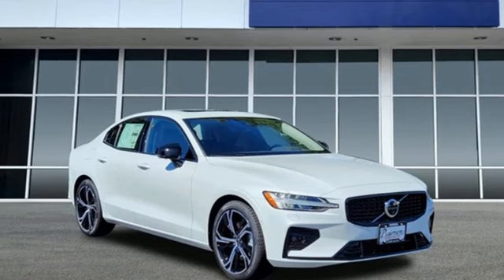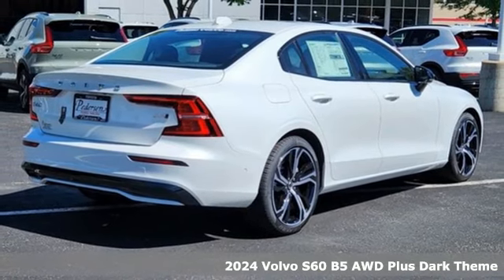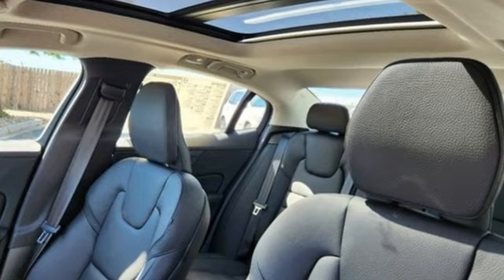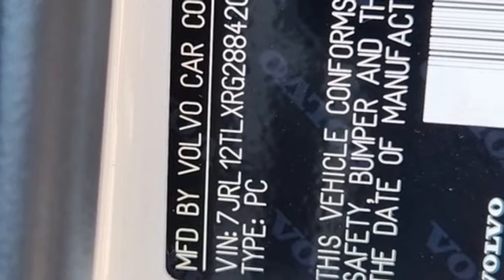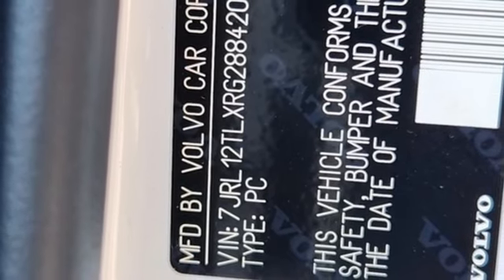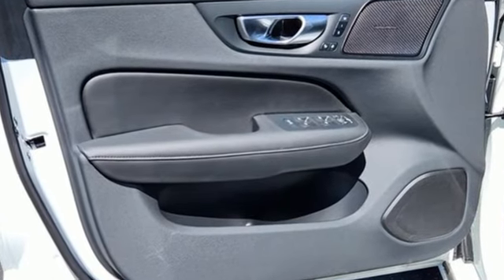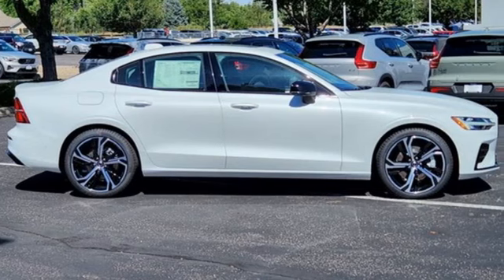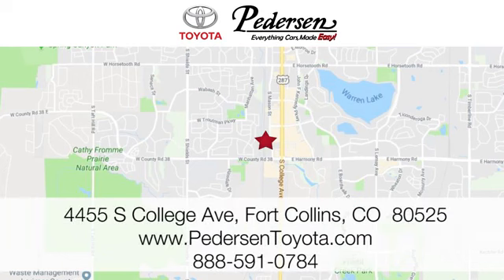New 2024 Volvo S60 Fort Collins Loveland, CO #242004 - SOLD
Year: 2024
Make: Volvo
Model: S60
Trim: Plus Dark Theme
Engine: 4 2.0 L
Transmission: Automatic
Color: White
Interior: CHARC LTHR/CHARC
Stock #: 242004
VIN: 7JRL12TLXRG288420
Check out this great low mileage vehicle! Feature-packed and decked out! A turbocharger further enhances performance, while also preserving fuel economy. It includes power seats, automatic temperature control, rain sensing wipers, and much more. Smooth gearshifts are achieved thanks to the 2 liter 4 cylinder engine, and for added security, dynamic Stability Control supplements the drivetrain. Our sales reps are extremely helpful knowledgeable. We'd be happy to answer any questions that you may have. Please don't hesitate to give us a call.

Address:
4455 S. College Ave